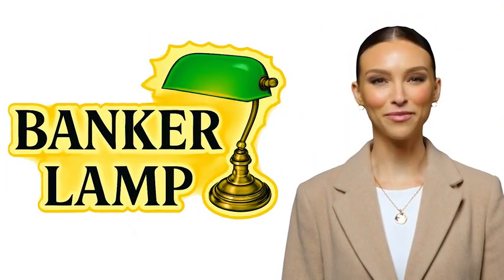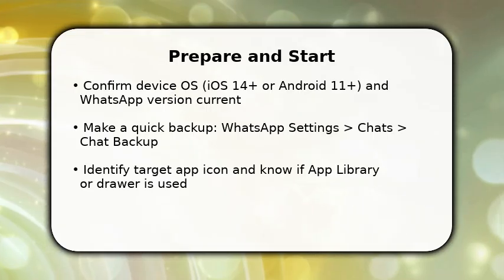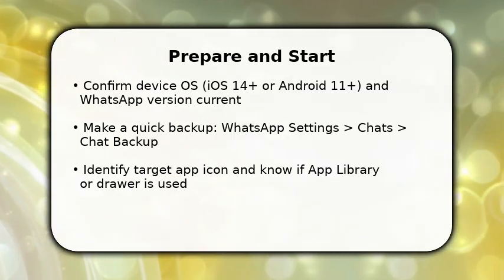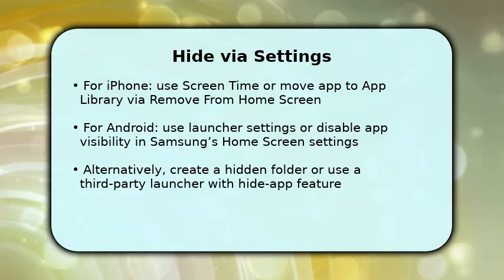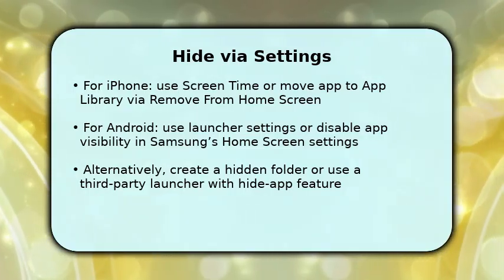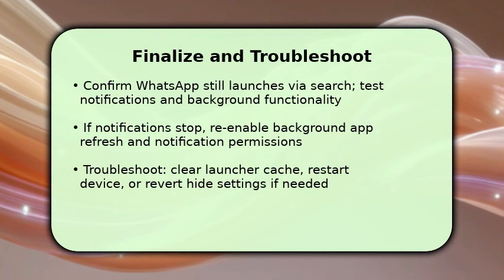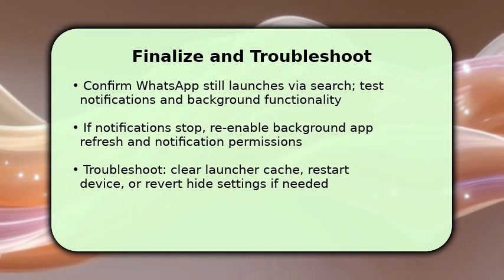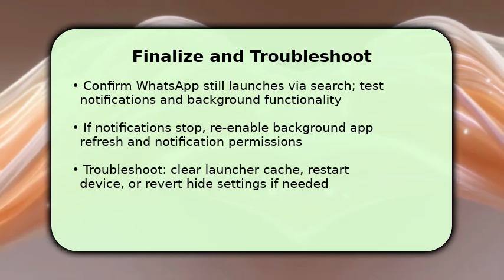How to Hide Whatsapp from App Library (full Guide)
Discover the ultimate guide to hiding WhatsApp from your app library on various devices. This comprehensive tutorial covers different methods, including settings adjustments and third-party apps for iPhone and Android users.